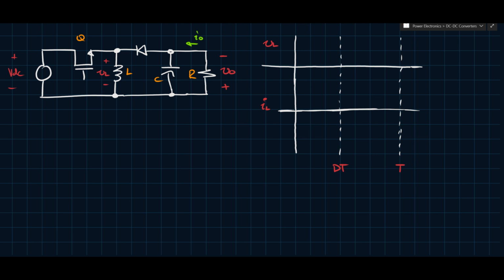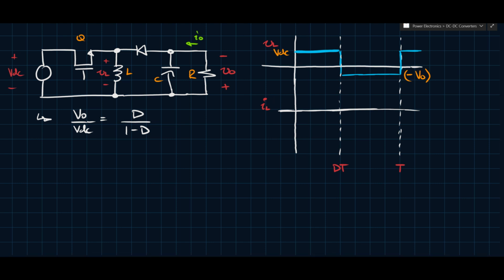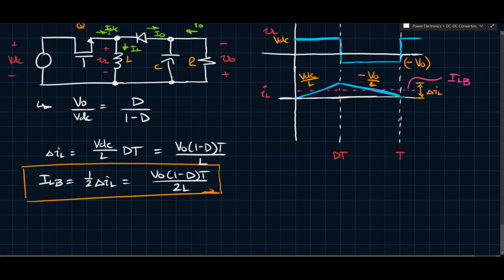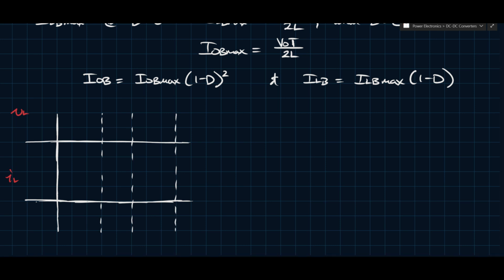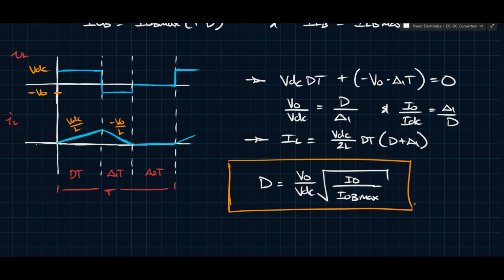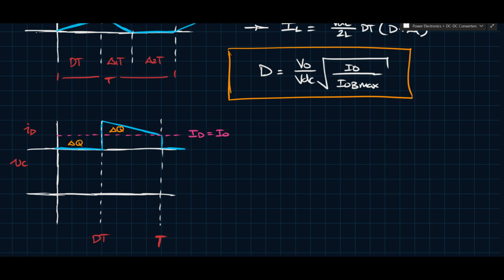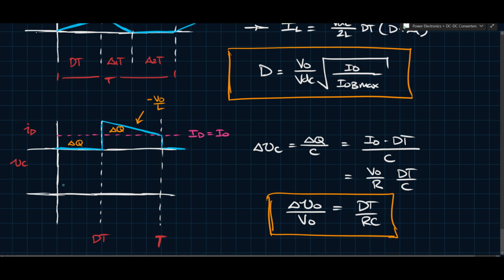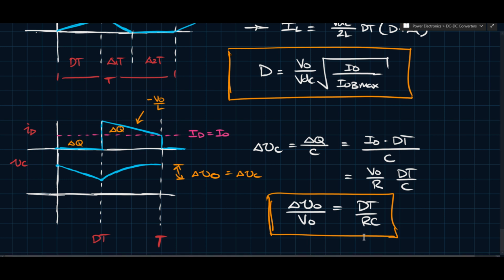Buck/Boost Converters: Capacitor Voltage Ripple, Inductor Current Ripple, and Conduction Modes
In this video we analyze a practical Buck/Boost converter circuit. We study the boundary between CCM and DCM, the ripple current of the inductor, the behaviour of the converter under DCM, as well as the capacitor voltage ripple.

Outline:
0:00 Initial Assumptions
2:19 CCM Inductor Voltage and Current Waveforms
4:13 Inductor Ripple Current
4:42 Average Inductor Boundary Current
5:36 Average Output Boundary Current
6:57 Maximum Boundary Currents
8:46 DCM Waveforms
10:29 DCM Equations
12:31 Capacitor Voltage Ripple

If you're not familiar with the Buck-Boost converter, check out the video where we developed the theoretical model